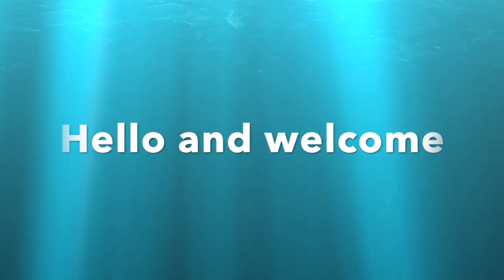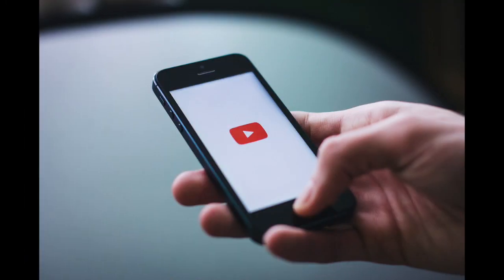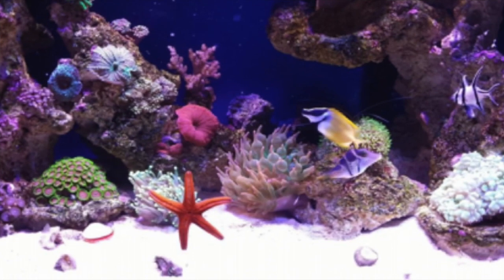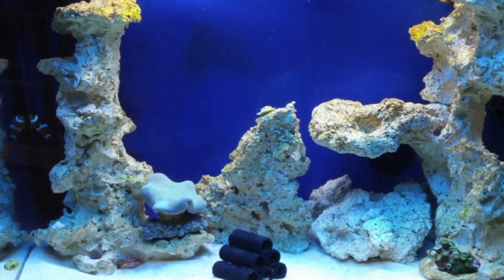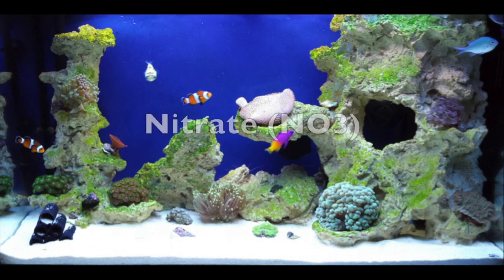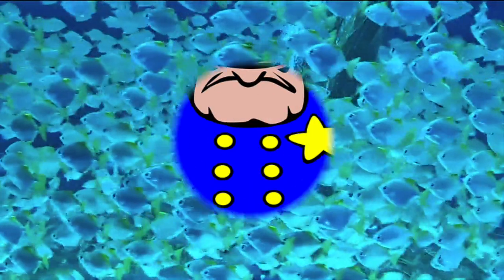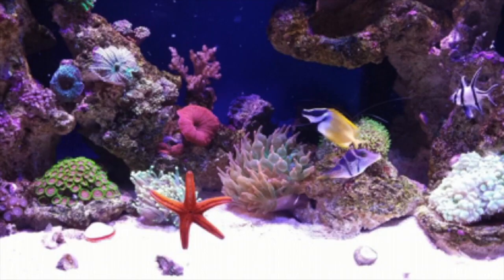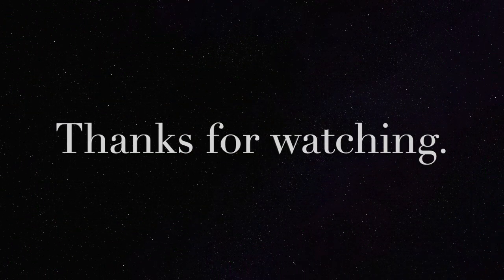The SALT WATER CYCLE IN A FISH TANK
You have clicked probably the best bit’s of information on youtube, if you are looking for information on either, keeping Tropical Marine Fish and Corals, Or if you are just looking for information.
I have over 45 years of hands on experience in keeping fish of all kinds, including , tropical Marine, Fresh water, and pond fish.

I have also built, owned, and run a large reptile house.
I am the author of 4 published book’s, written by me.

They cover Tropical Marine and corals.

Pond fish.

Fresh water tropical fish.

Reptiles.

I have decided to upload my books on to YouTube.
And the good news is, it is FREE.

With NO CATCH.

You can read it yourself or have it read out to you on my channel, it’s your choice.

I’m really Looking forward to helping you.